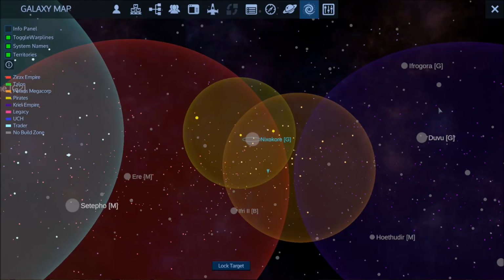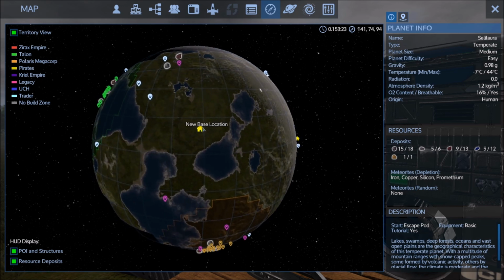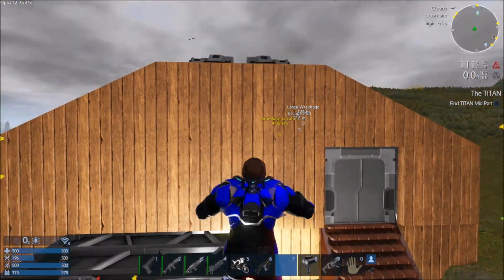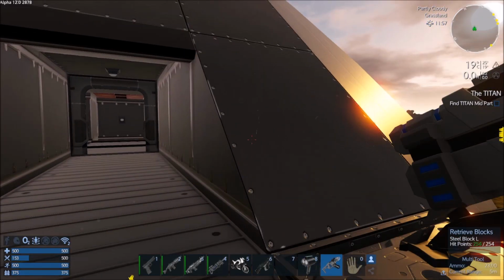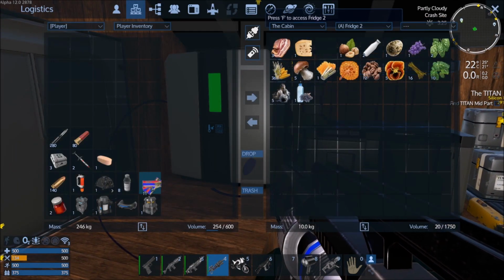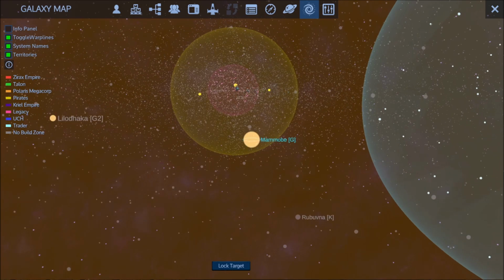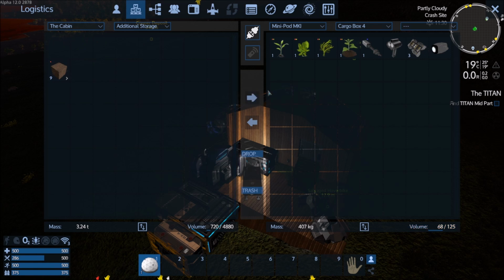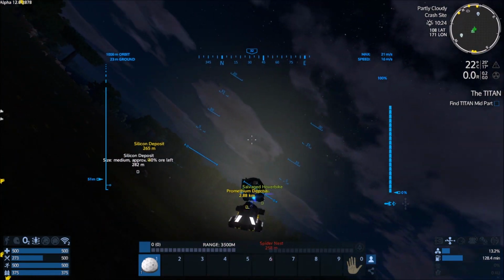I START MY PERMANENT BUNKER BASE in Alpha 12 in Empyrion: Galactic Survival Ep05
KnowItAllDM plays the Experimental release of the Alpha 12 update for Empyrion!

Title Music: Flash by RetroVision & Martin Gutierrez